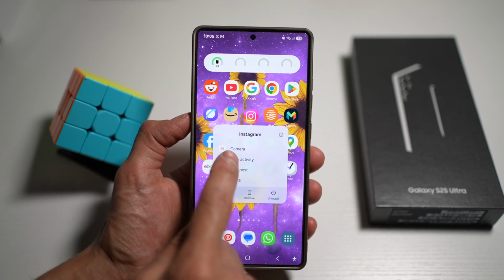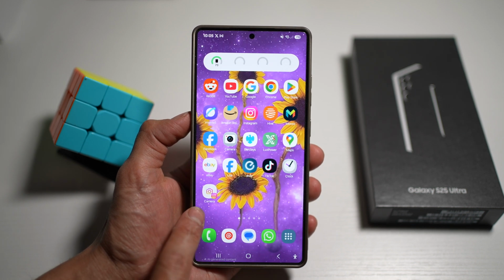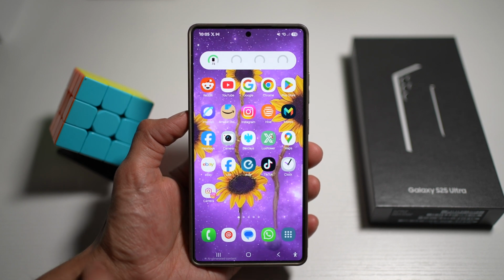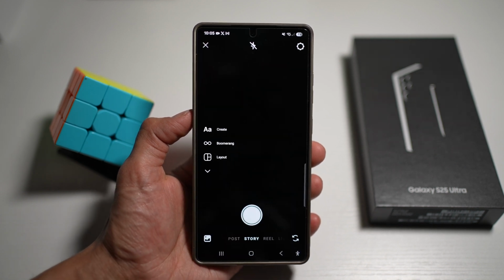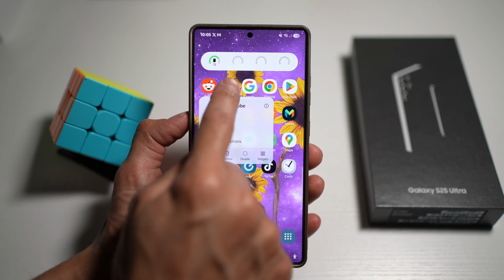How to Access Action App Shortcuts on Samsung Phone 2025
00:00 Intro
00:10 Like or no Like
00:20 How to Access Action App Shortcuts on Samsung Phone 2025